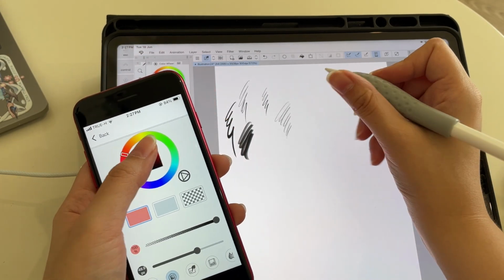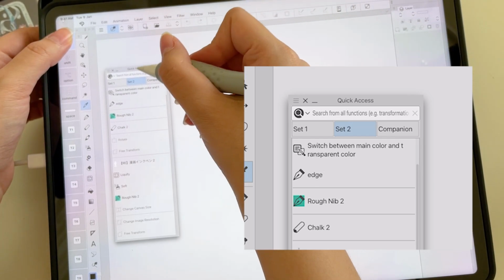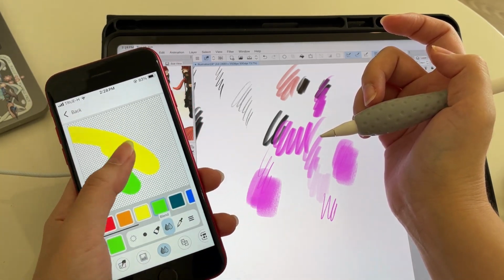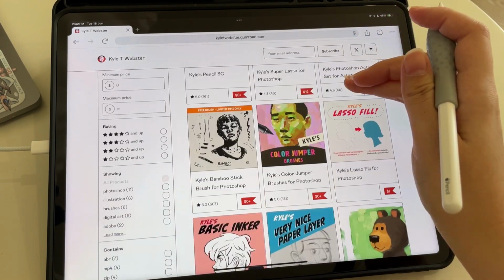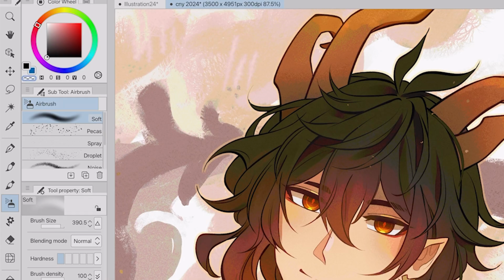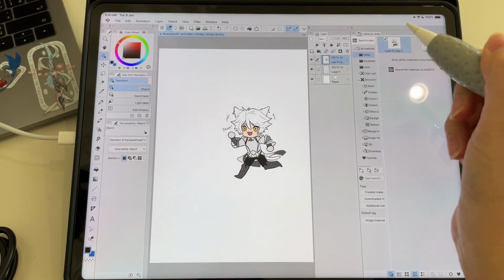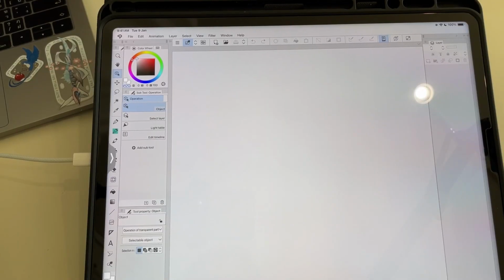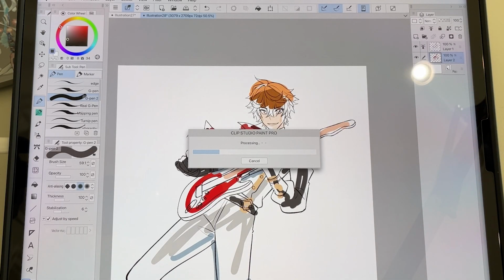10 Tips & Tricks in Clip Studio Paint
Drawn in Clip Studio Paint (Pro) with an iPad Pro (12.9-inch) (6th generation)

Wanna learn digital art with me? I have a class that’s beginner friendly

Timestamp
00:00 - Intro
01:02 - Quick Access Panel
01:58 - Companion Mode
04:19 - ABR Brushes
06:02 - Import 3D
06:37 - Posterization
07:28 - Reusable Material
08:44 - Tiling
10:06 - New Canvas Window
11:03 - Simple Mode
11:56 - Colorize